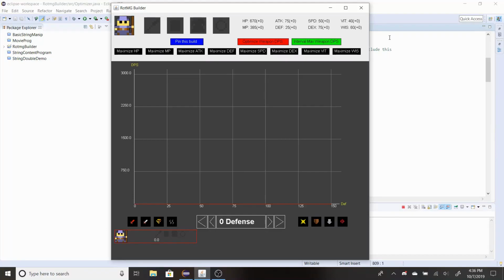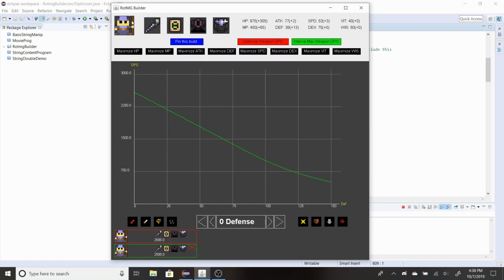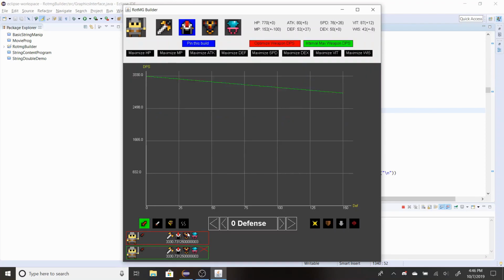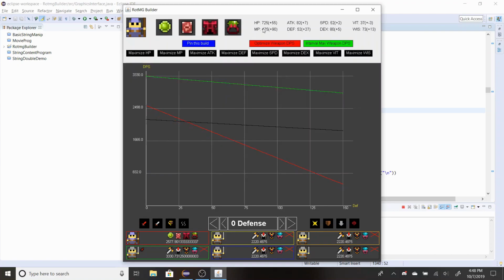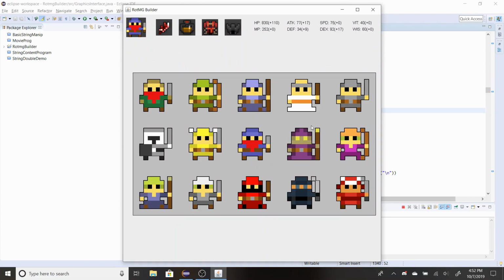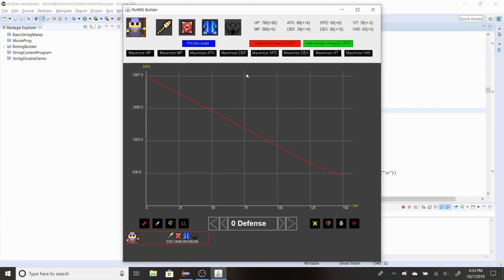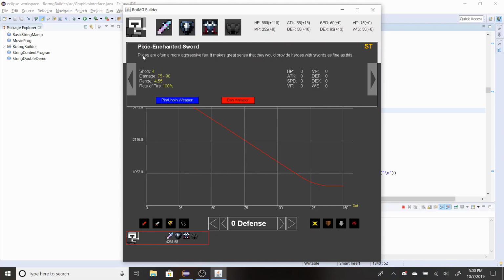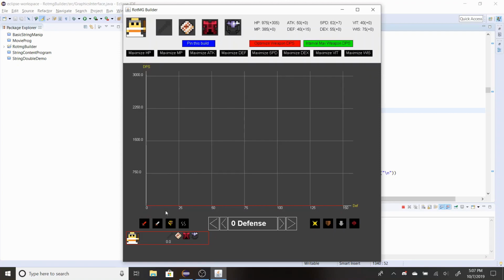DPS Optimizer Showcase | RotMG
Now instead of doing something that doesn't matter at all it does something that matters.